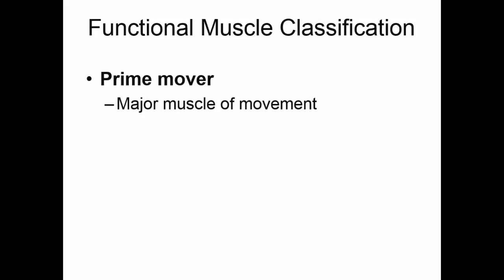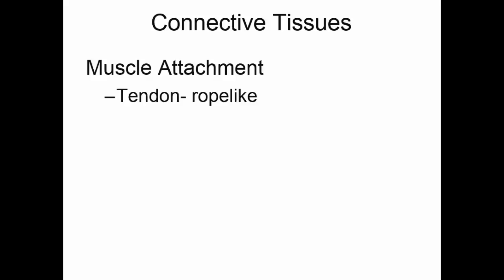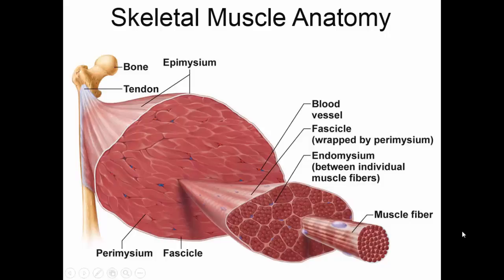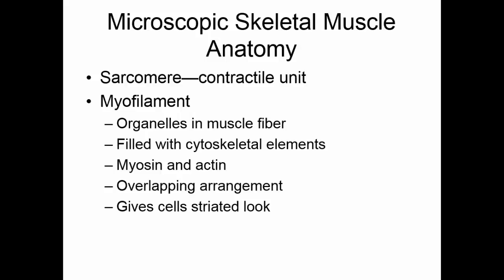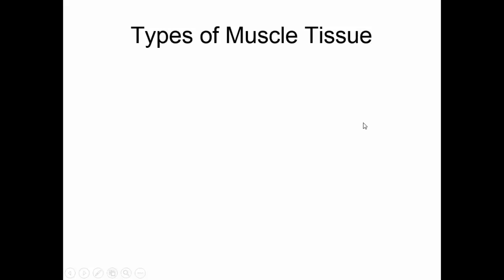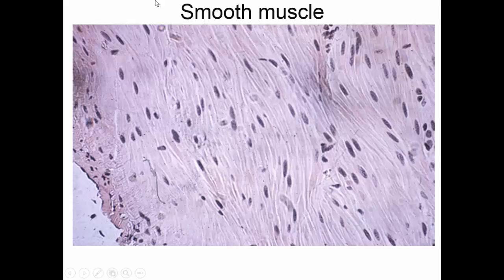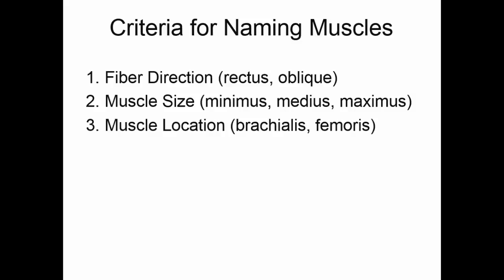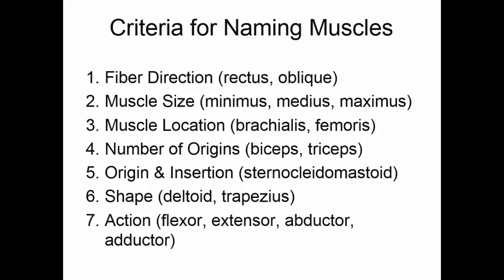Muscle System Introduction